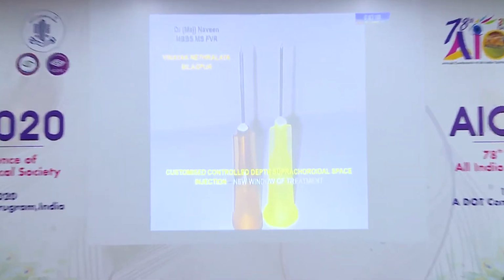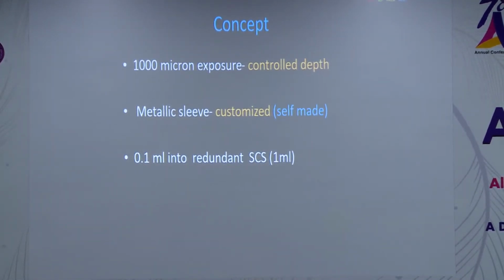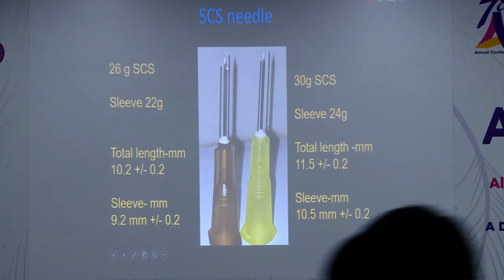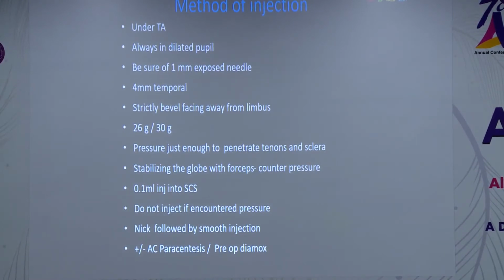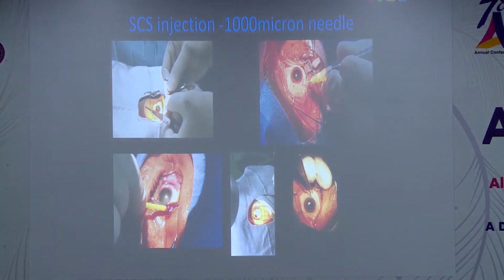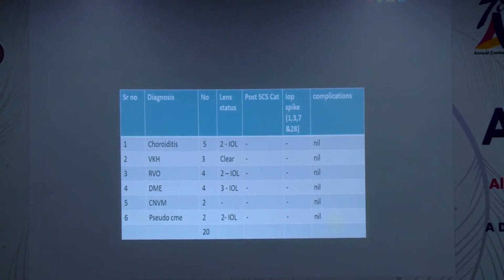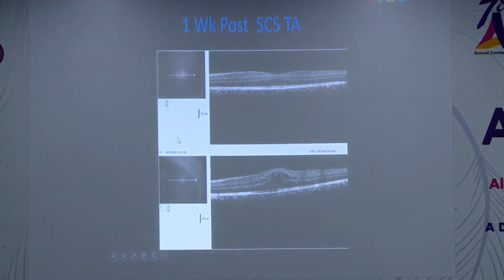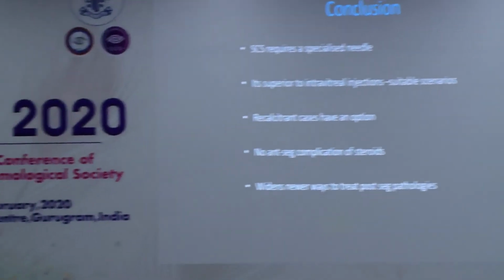AIOC2020 PPP VR Dr Dr Maj NAVEEN K suprachoroidal space injection